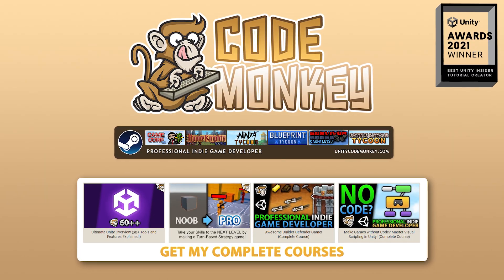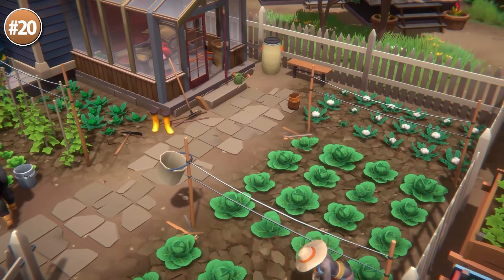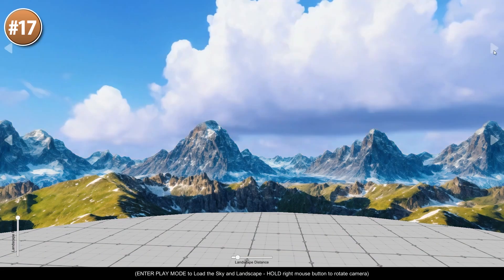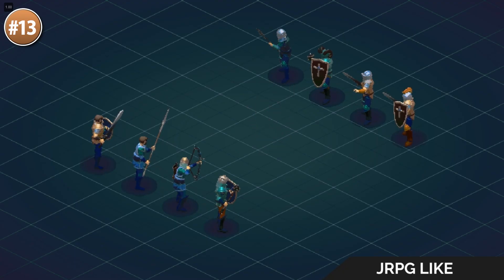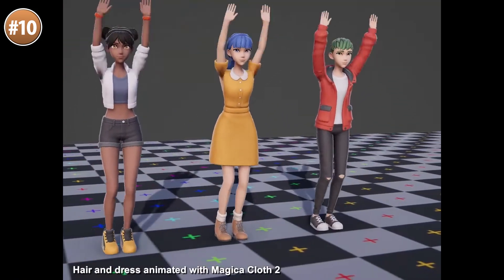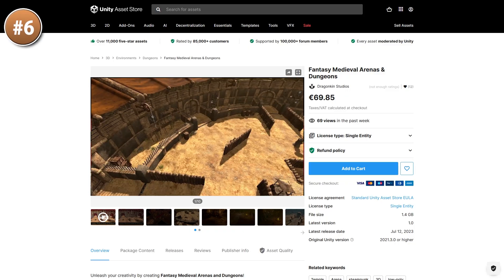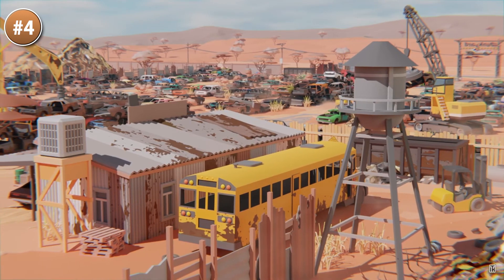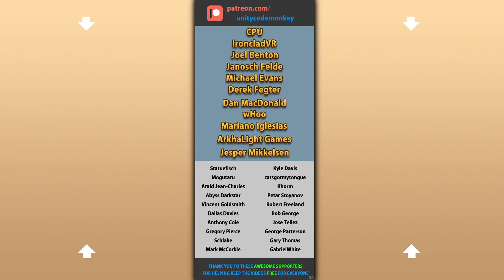TOP 20 NEW VISUAL Assets AUGUST 2023! (Animations, Effects, Textures) Unity Asset Store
💬 TOP 20 NEW Animations, VFX, Models released in AUGUST 2023 on the Unity Asset Store!